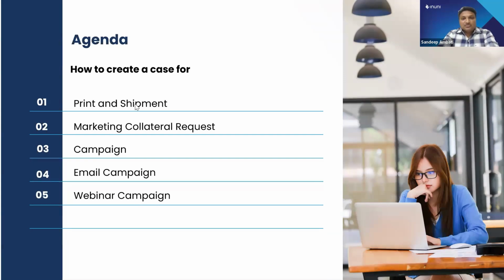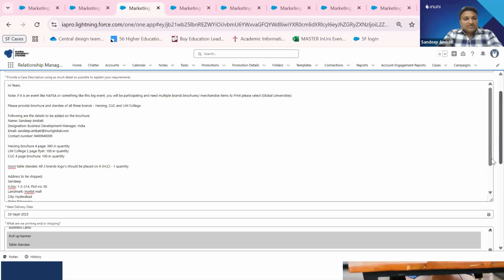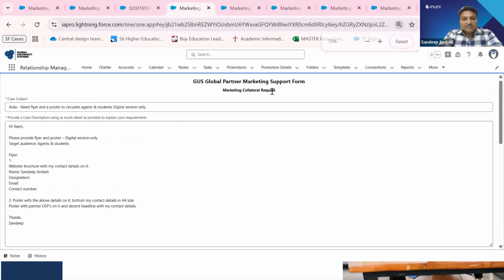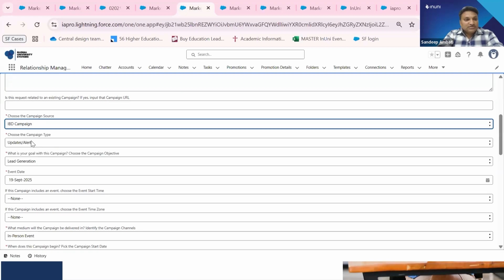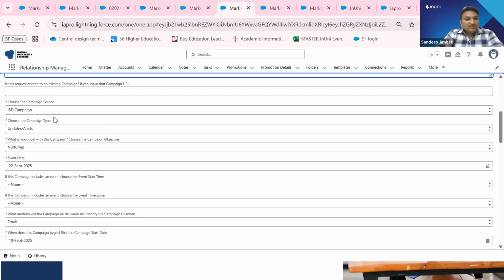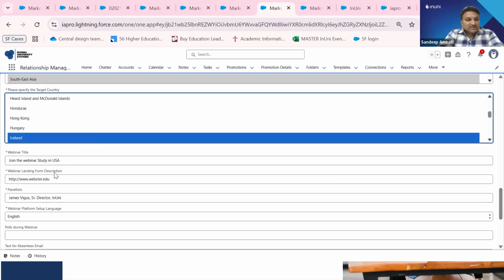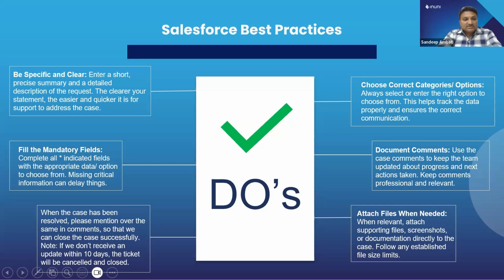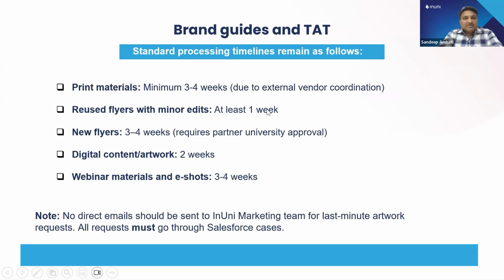InUni Global | Salesforce Marketing Ticket Form Submission Webinar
Learn the process for the Salesforce Marketing Ticket Form Submission in this webinar.